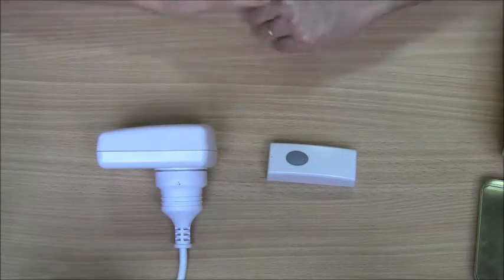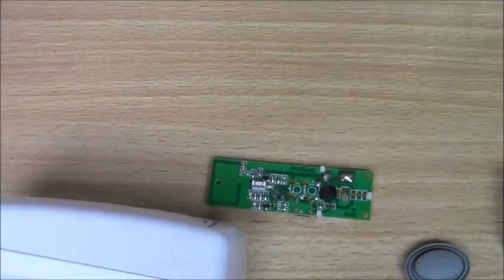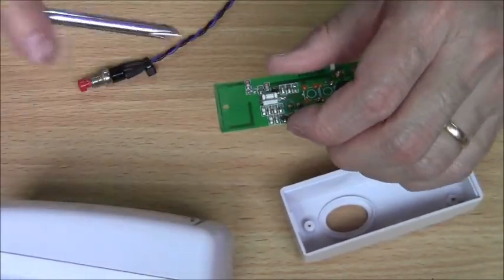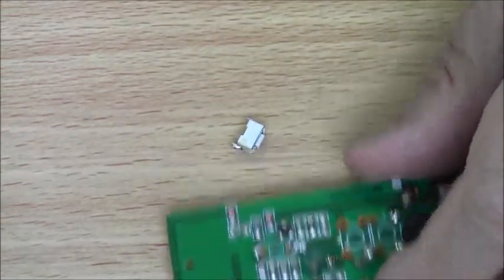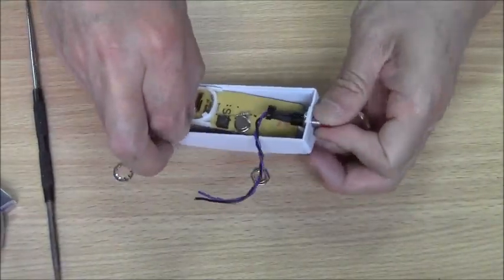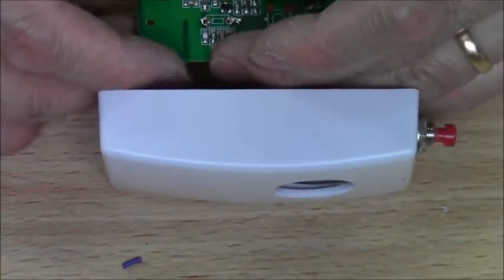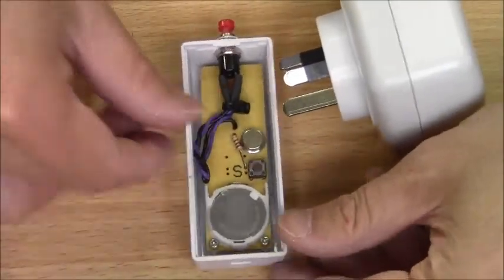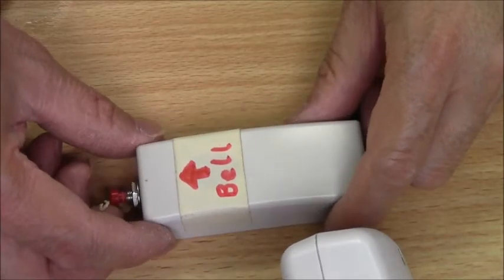Electronic Door Bell/Chime Repair (pushbutton replacement / changeover)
The model of the wireless door chime repaired was an Arlec DC683/DC684.

Other points I forgot to mention in the video are the following:
* the multimeter was configured in the ammeter setting to perform the short circuit of the switch.
* did not bother to replace the rubber membrane as it no longer serves any purpose.